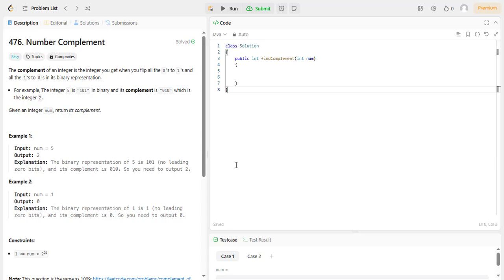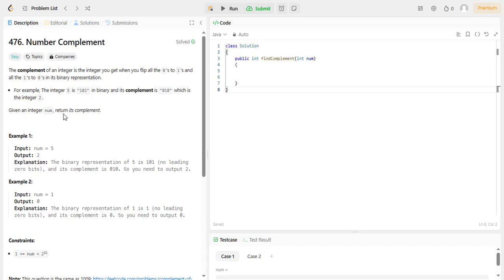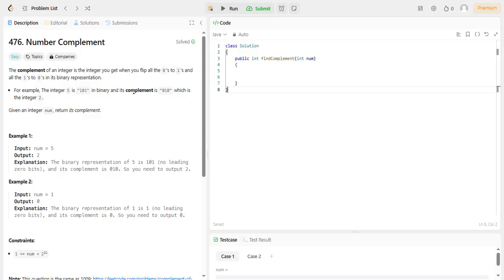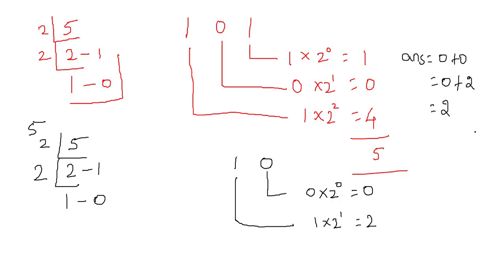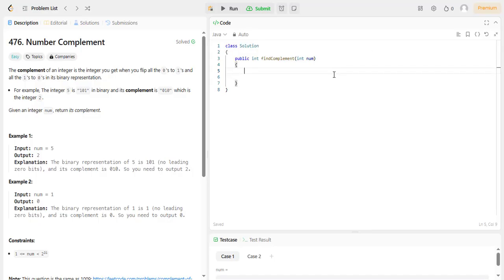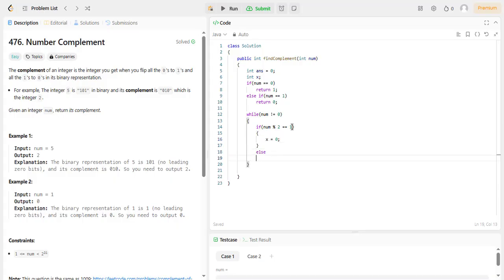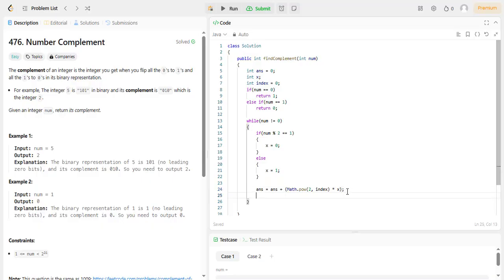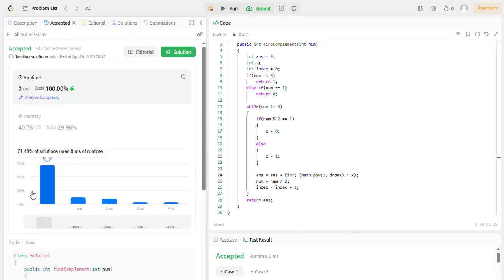476. Number Complement | Java | Leetcode | Bit Manipulation | Fundamentals